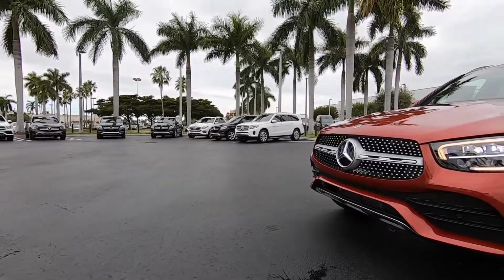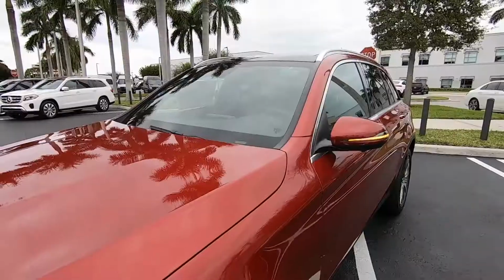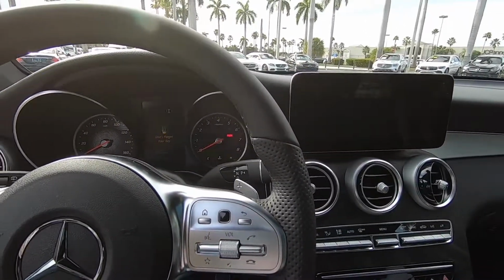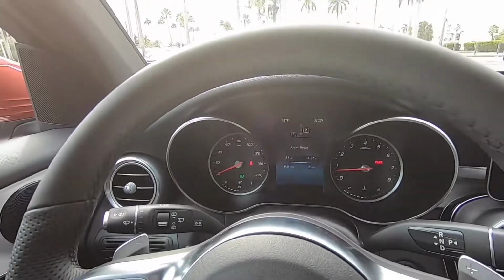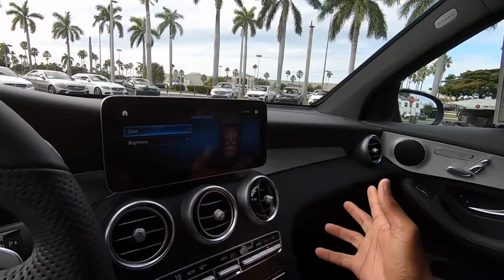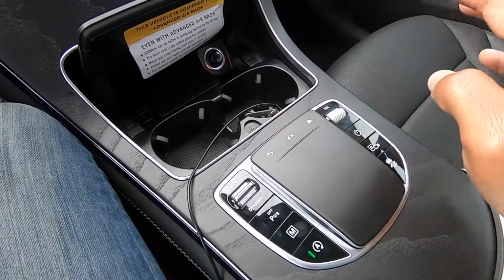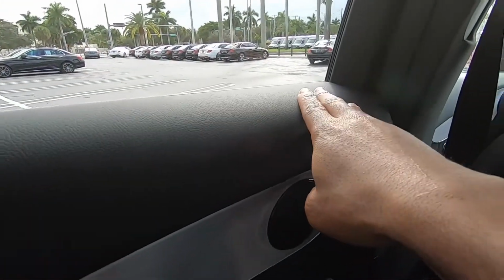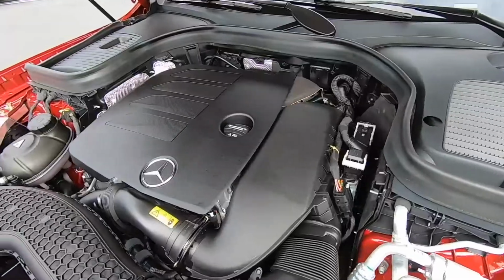2021 Mercedes-Benz GLC300 - America Best Selling Benz